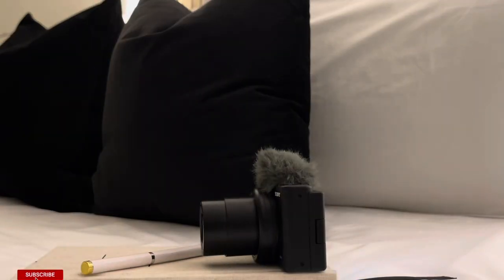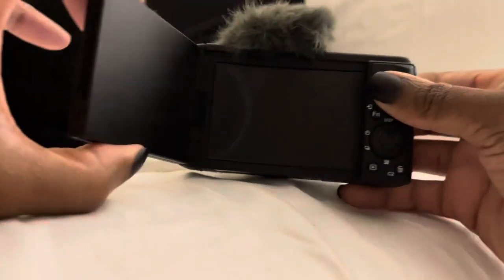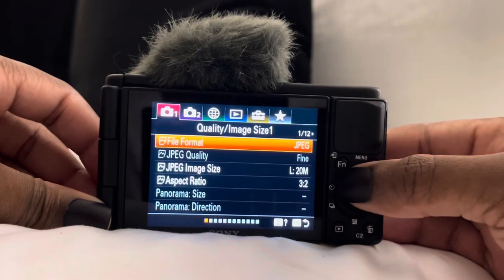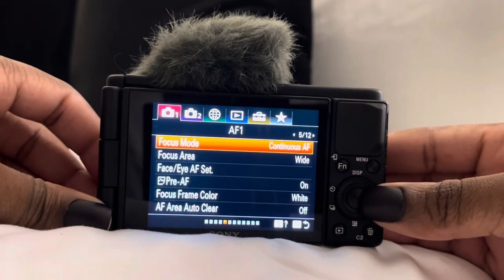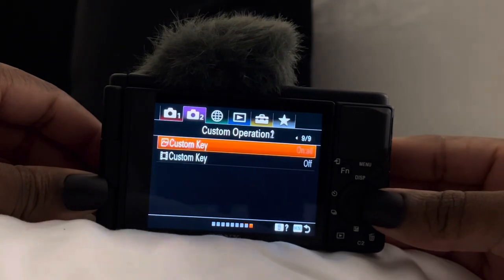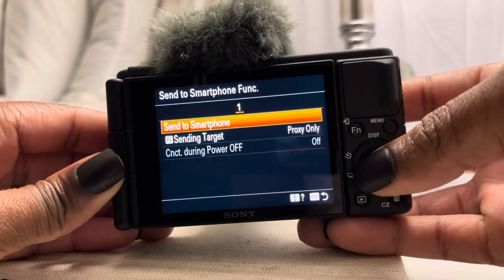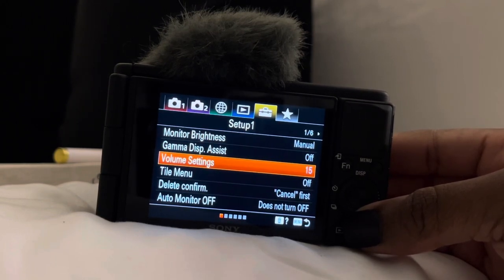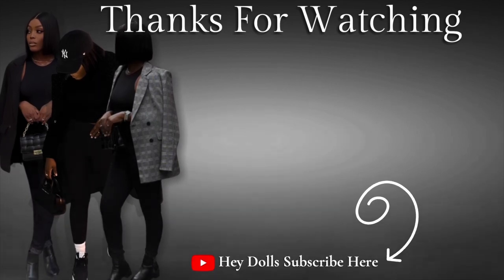SONY ZV-1 TUTORIAL | best camera & video settings for 4K quality, sony zv1, sony zv1 video test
"Sony ZV1 Video Test, Sony ZV1 Accessories"
I found out how to keep your Sony ZV1 from over heating, I am going to try
it out and give you all feed back from it.

 Items Mentioned | Content Equipment.
•Sony ZV1 Camera
•UBeesize 67in Tripod
•App For Video Editing: IMOVIE
Let’s Be Friends♡
Amazon StoreFront |

F.A.Q Content Equipment 📸🎥
•Sony ZV1
•Canon G7X Mark ll